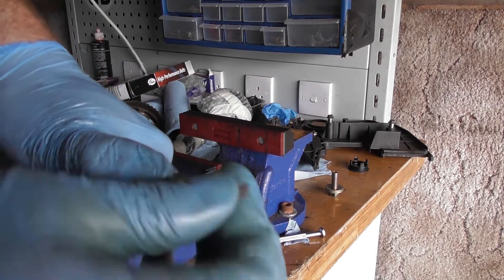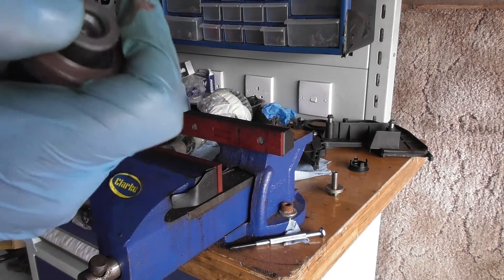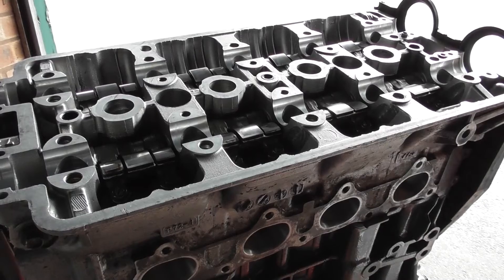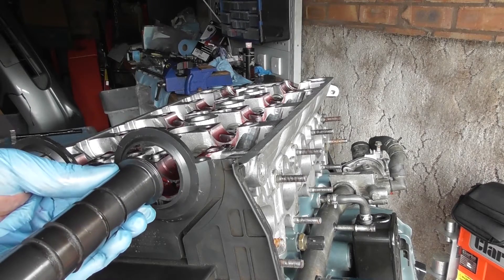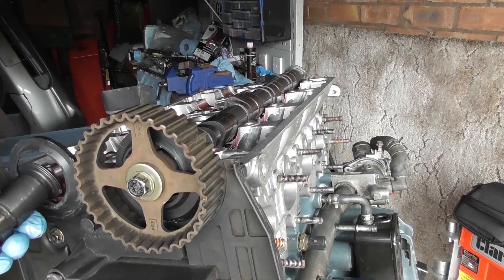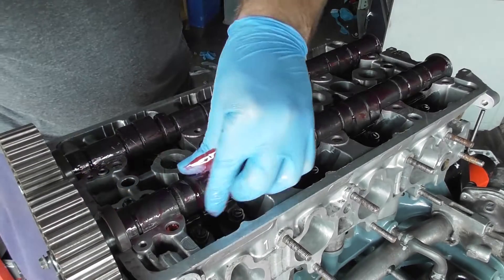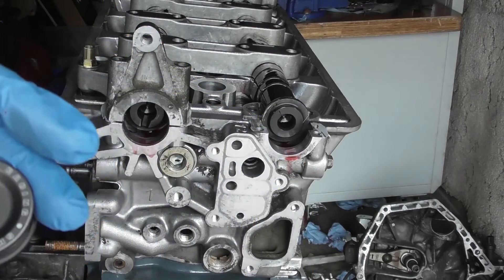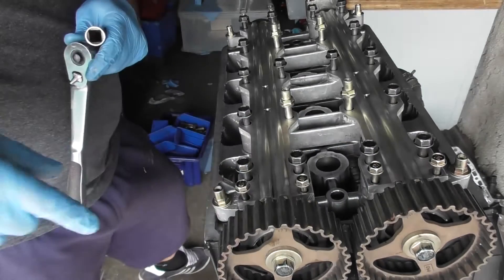T2CG Honda Civic B18C4 Engine Build Part 6: Camshaft Install